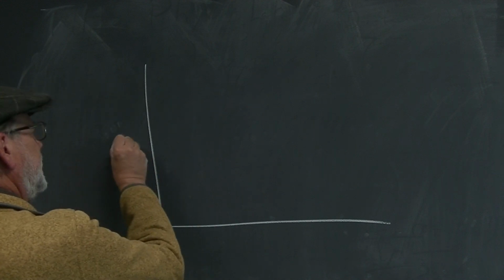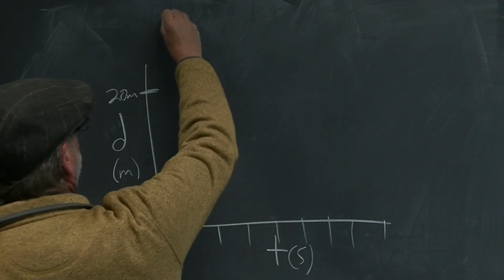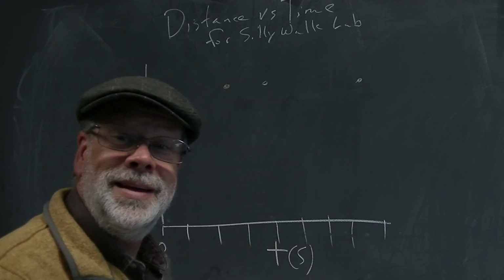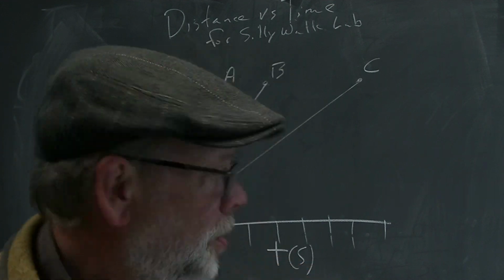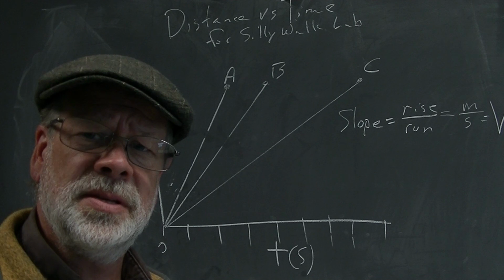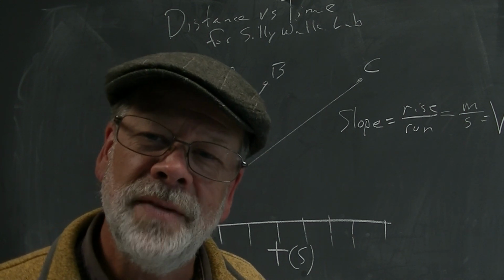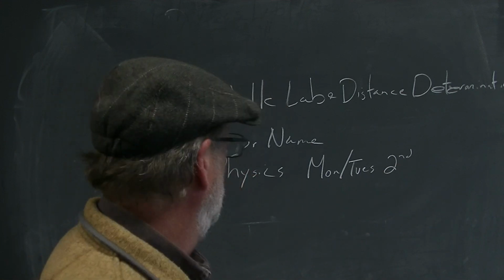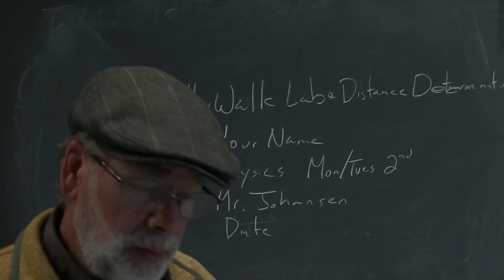Graph and Cover Page for Physics Labs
How to do the simple graph and how to interpret the slope of the graph. Also how to do a simple cover page.